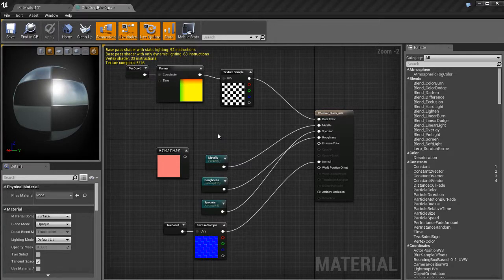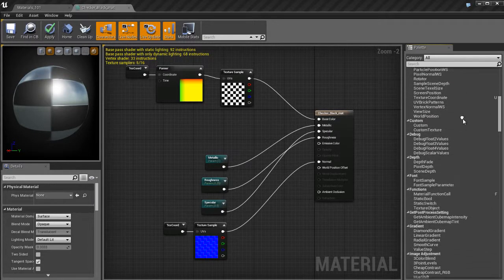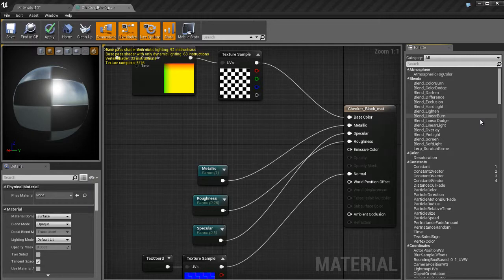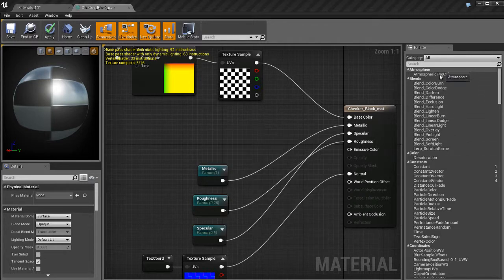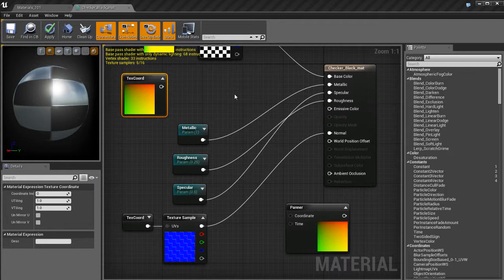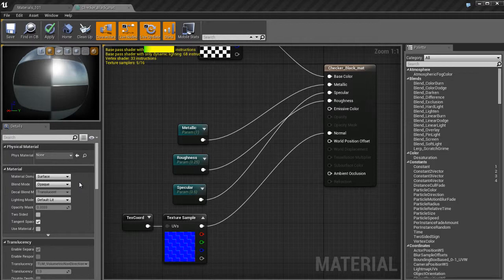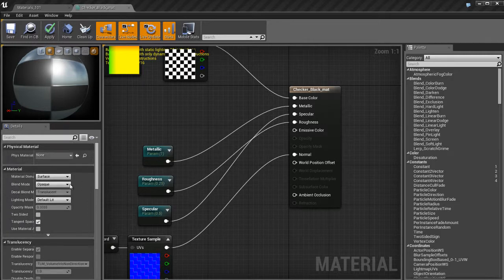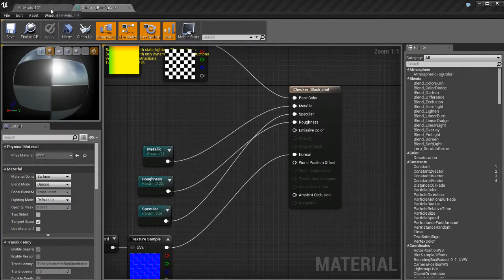UE4 Basics_20- Material Basics C